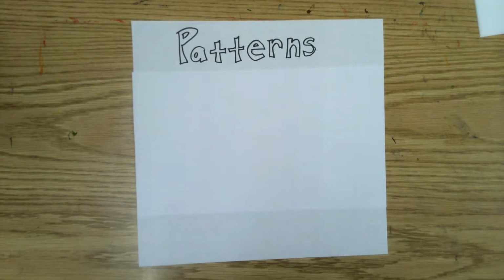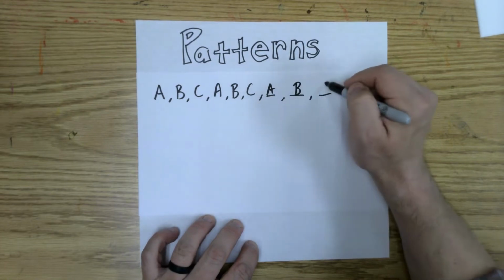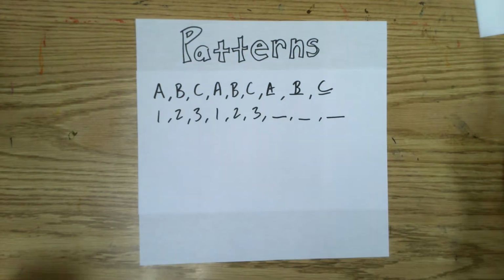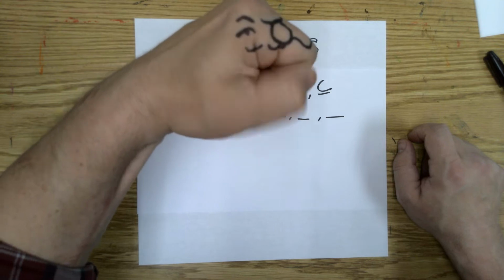What Are Patterns And How To Create Them...